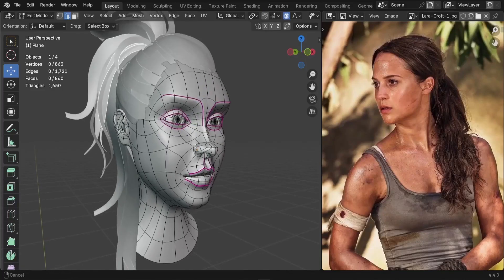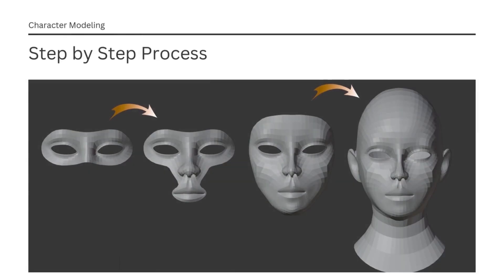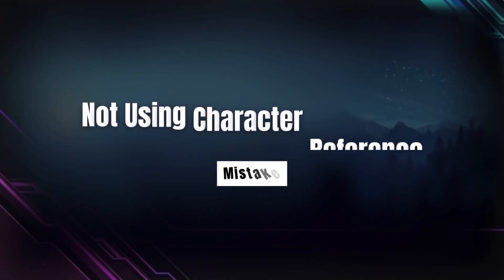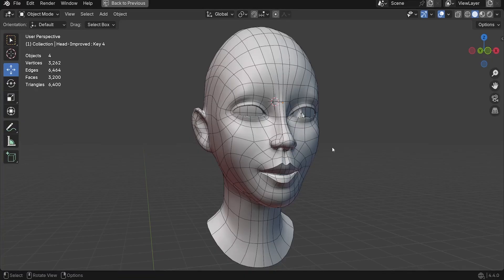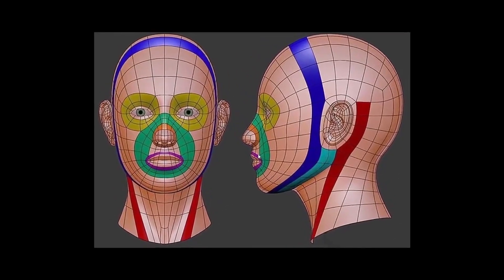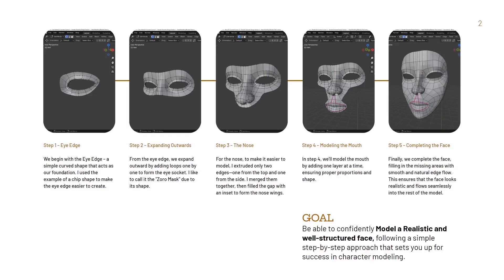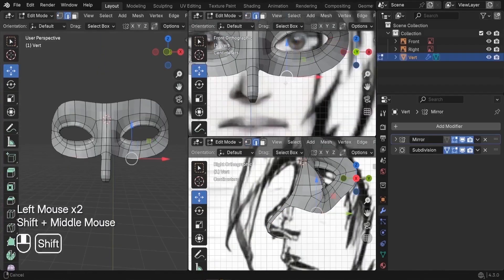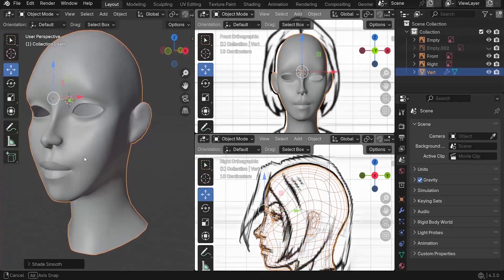Why Character Modeling is SO Hard (Beginner Mistakes to Avoid)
Struggling with character modeling in Blender? You're not alone! In this tutorial, I’ll break down the 5 biggest beginner mistakes that make 3D character creation so hard — and exactly how to fix them step by step.

0:00 Intro
0:24 Why Character Modeling Feels So Hard
1:22 Mistake #1 – Not Using Reference Images
2:03 Mistake #2 – Overcomplicating Geometry
2:39 Mistake #3 – Poor Face Edge Flow
3:25 The Right Way to Model Your Characters
4:53 What to Do Next

🚀 Want the FULL solution?
Take your skills to the next level in my Udemy course:
🎓 Become a Pro at 3D Character Modeling & Animation in Blender
✅ Model a full character from scratch
✅ Rig and animate like a pro
✅ Export to Unreal Engine & Unity

📺 Watch the Full Series Here:
▶️ Blender Character Modeling: Master Realism